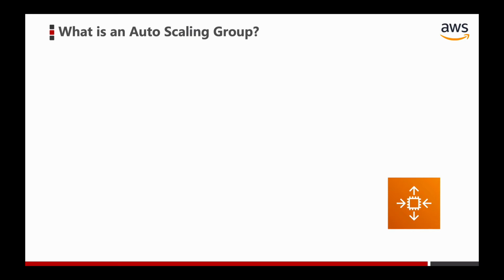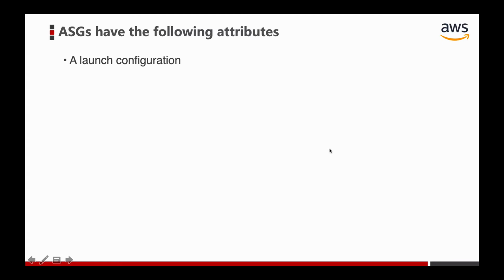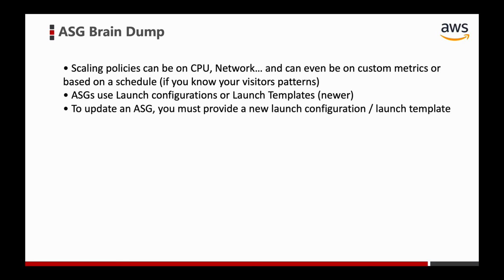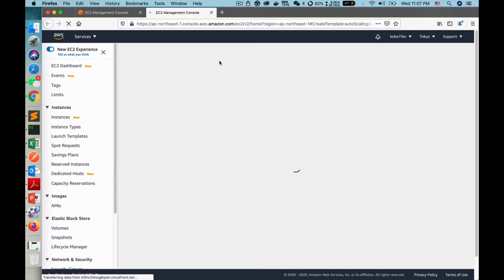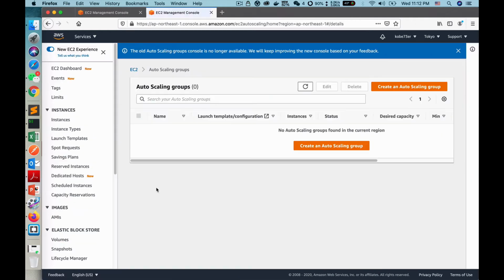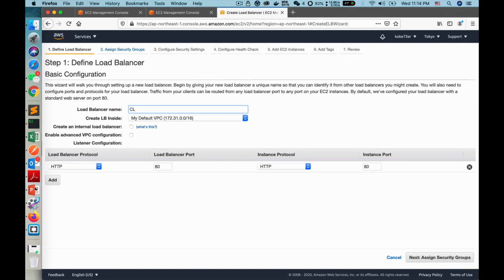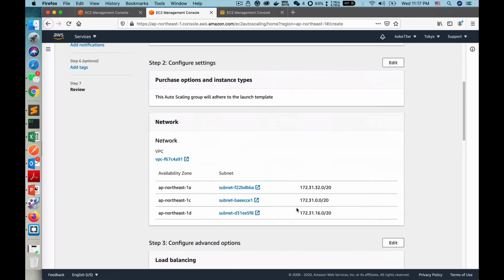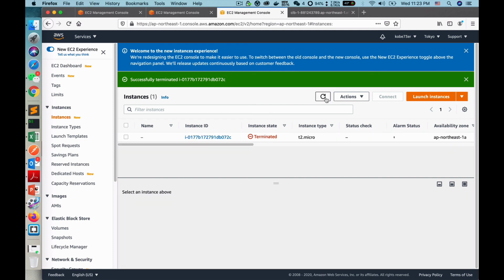aws auto scaling group introduction | ASG | aws tutorial | ASG learning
AWS Auto Scaling Group introduction